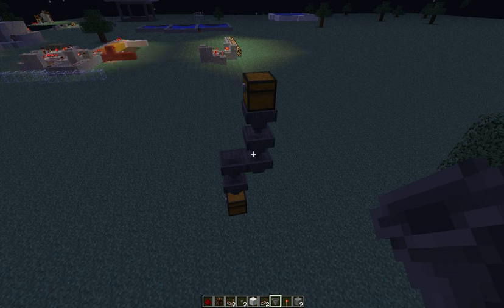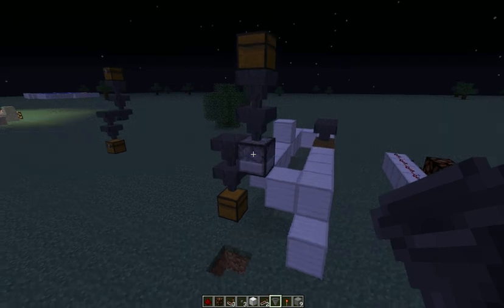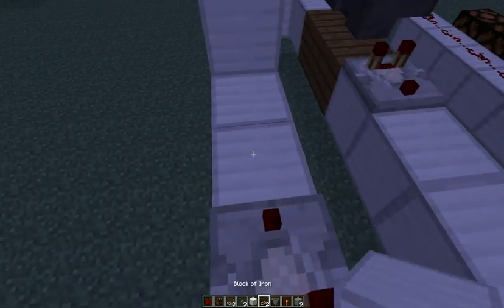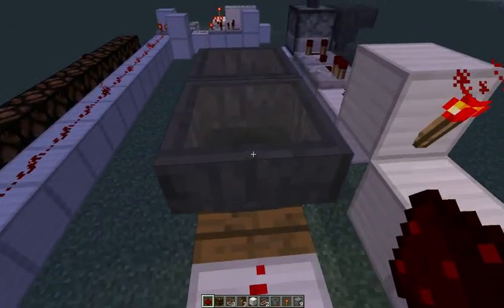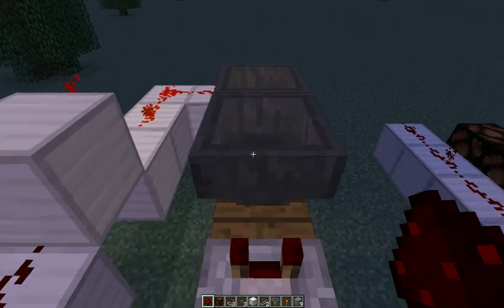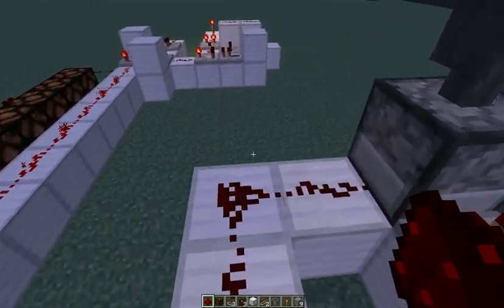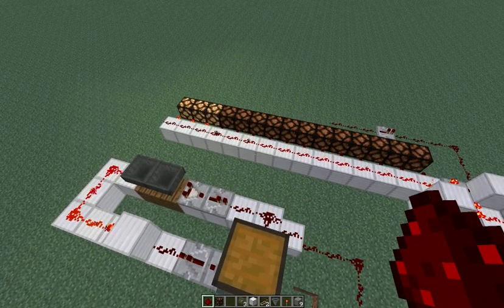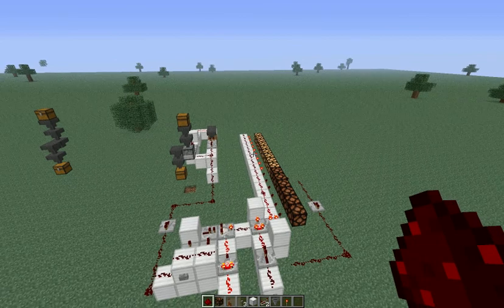Minecraft Item Counter - No Weighted Plates - No Pistons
This is an item counter that measures how many items go through a hopper pipe.
Working on Minecraft 1.6.4